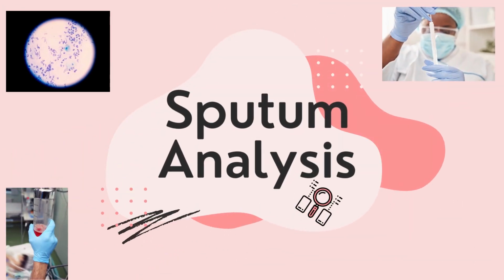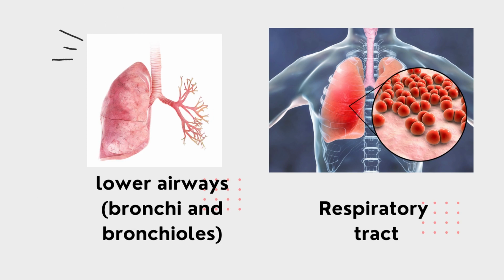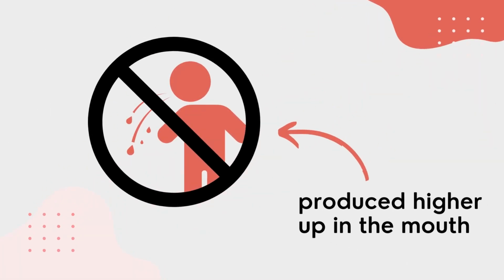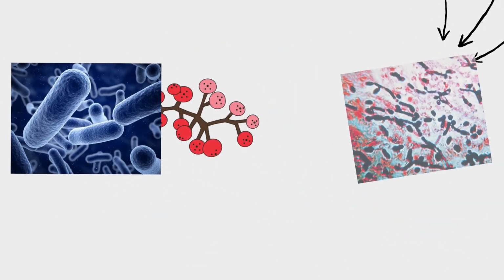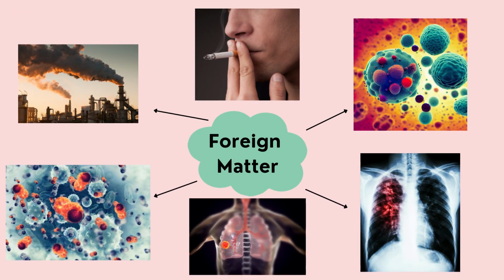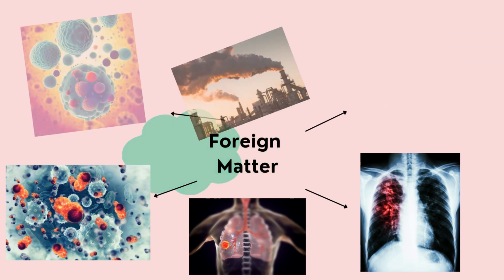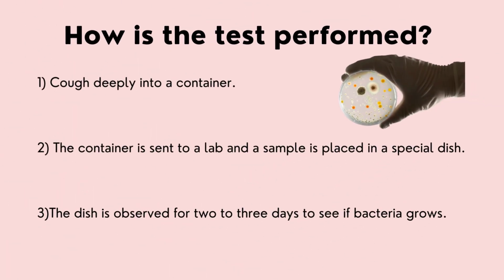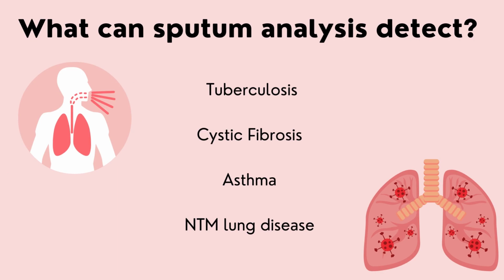Airway Hyperresponsiveness - Sputum Analysis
This video is the second video in our series explaining Airway Hyperresponsiveness. In this video we cover what exactly sputum is, why it is useful in the diagnosis and treatment of AHR, and what the process of sputum analysis looks like from start to finish/what it can clue clinicians in about.

This video was made by McMaster University students Sara Ukropina, Isha Bhatnagar, Arina Mojavery, Philip Yu, Andy Zhu, Jasmine Sodhi, Jiyeon Park, and Aqsa Mohar in collaboration with the Demystifying Medicine McMaster Program.

This video is for general and educational purposes only. Please consult your healthcare provider for information about your health.